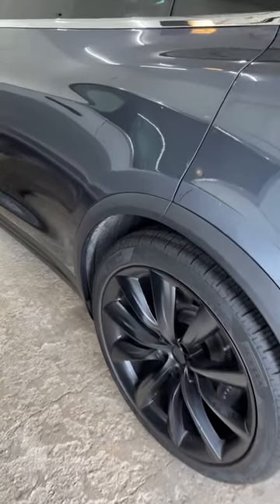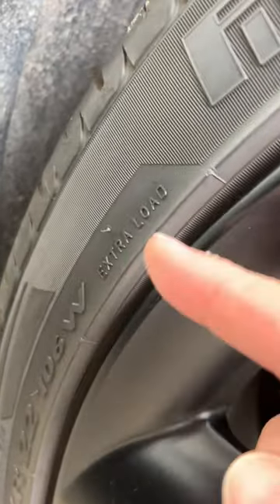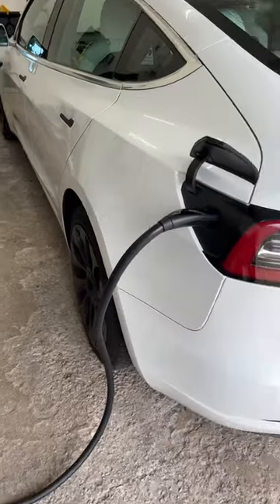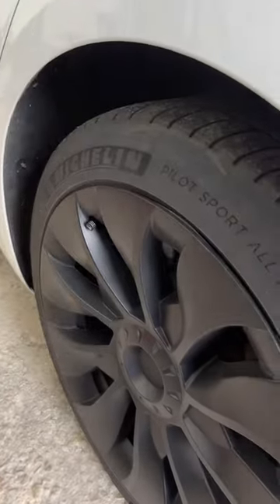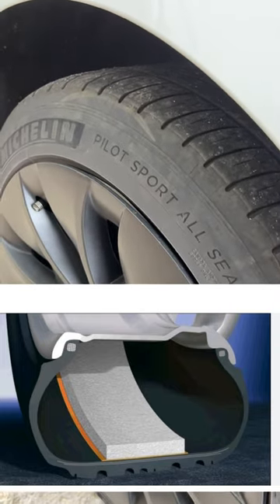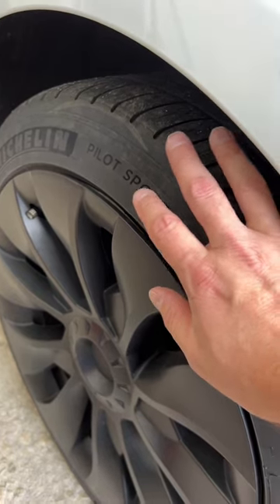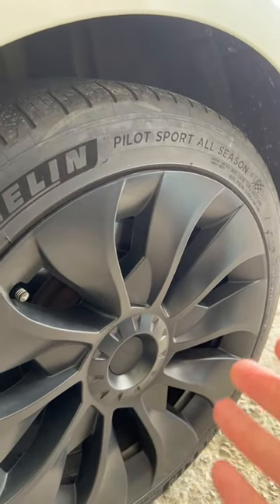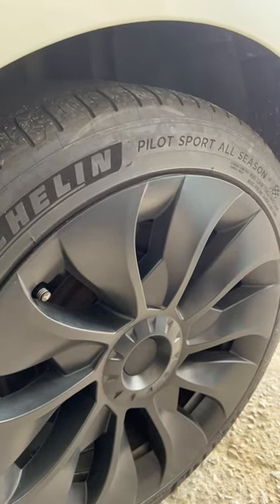Do EVs really need special tires??? 🛞😱tesla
Do EVs really need special EV-tuned tires? Here’s the TRUTH about EV tires!